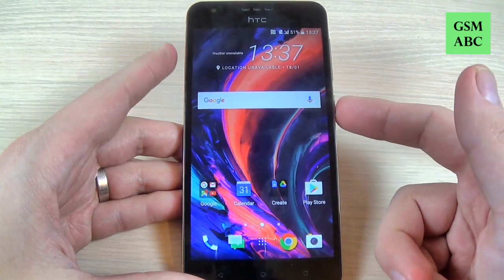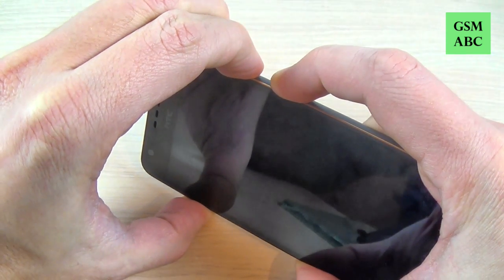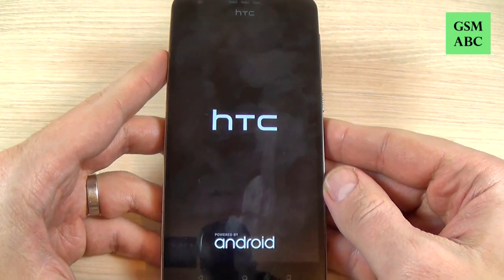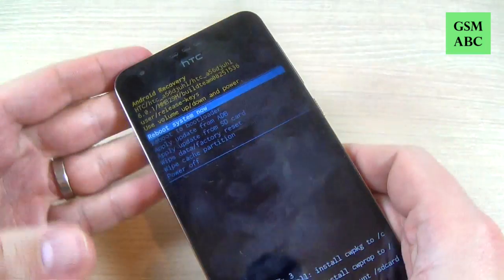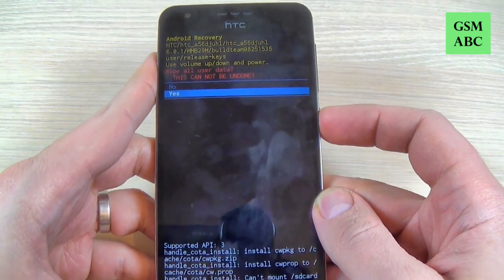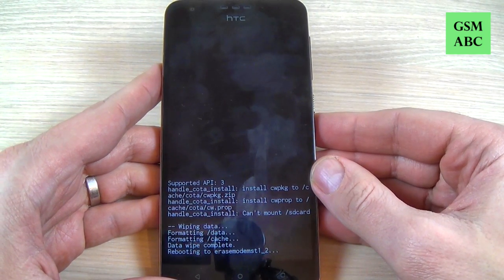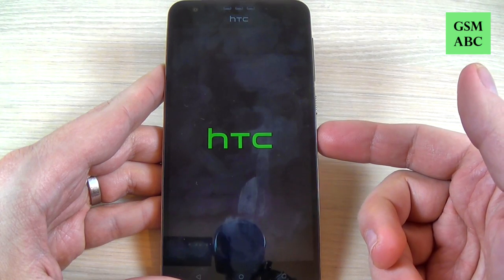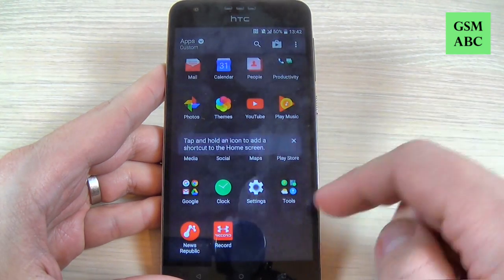HARD RESET HTC Desire 10 Lifestyle | How to | Tips and Tricks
In this video tutorial I will show you how to restore your HTC Desire 10 Lifestyle (Android 6.0.1) to factory settings from Android Recovery Mode using HARD RESET method.You can use this operation to fix issues like freezing, running slow, to remove a file or virus or to clear the memory space or if you forget your security code, password, pattern or pin code. . .
Also, with this method you can fix "Unfortunately System UI has stopped"

WARNING!

This method will not upgrade or downgrade the firmware version of your HTC and it will NOT UNLOCK the network lock!